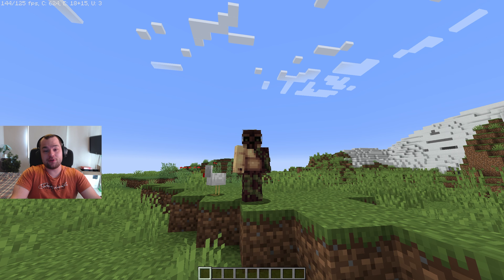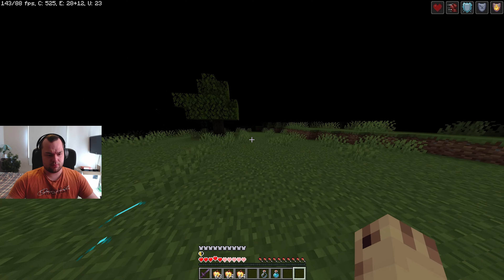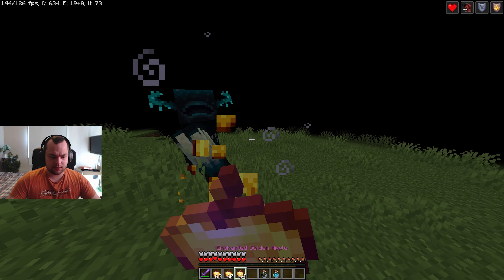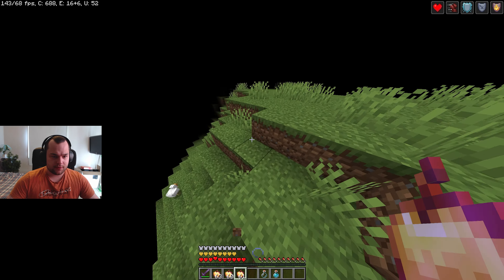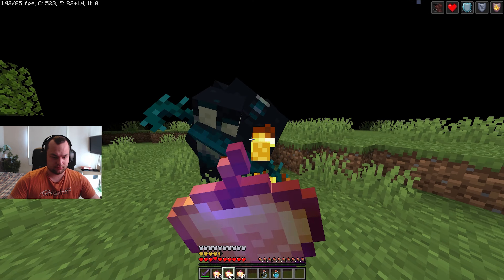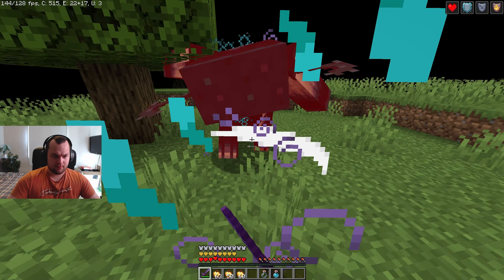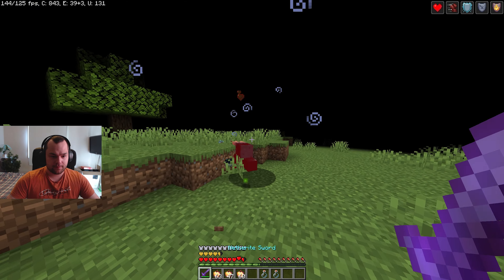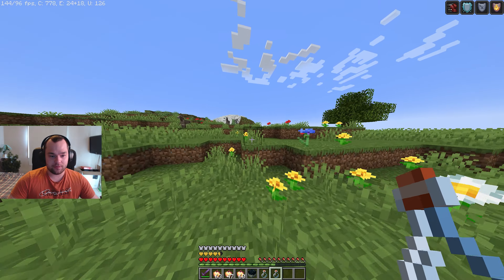Killing the Warden in Minecraft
In this video I'm killing the strongest foe in minecraft, the warden.